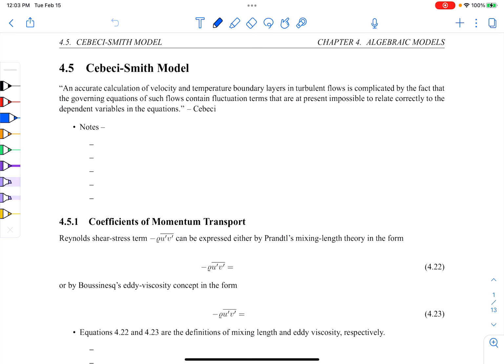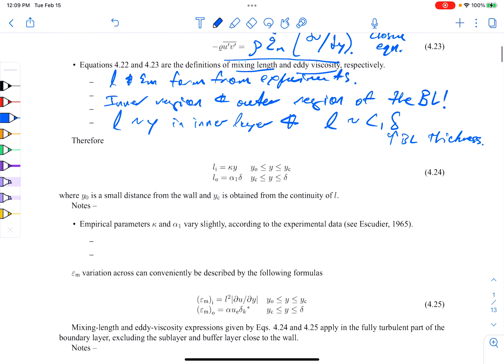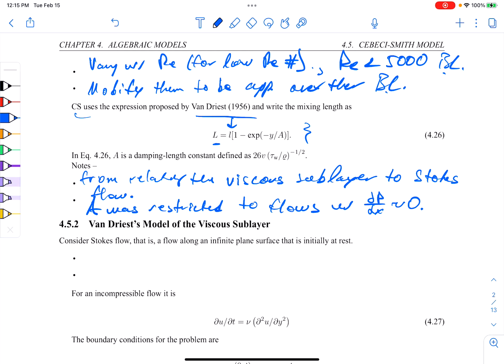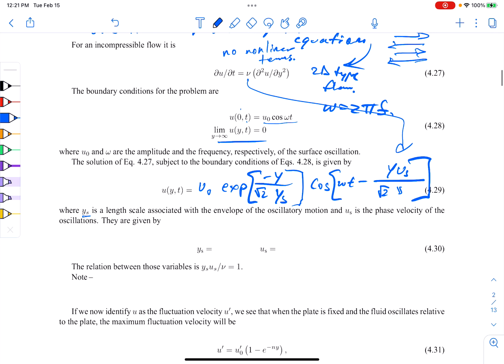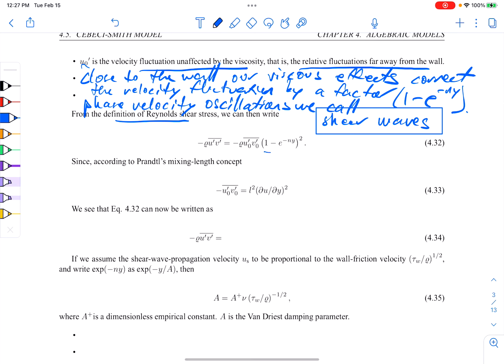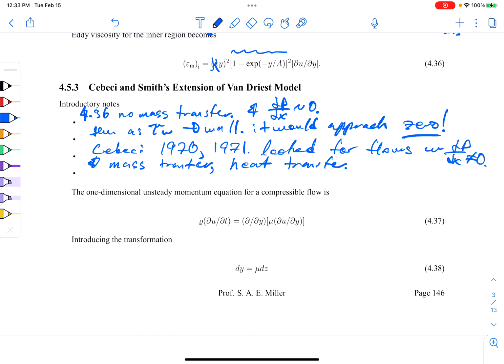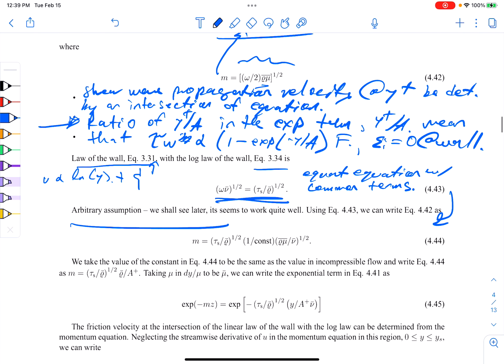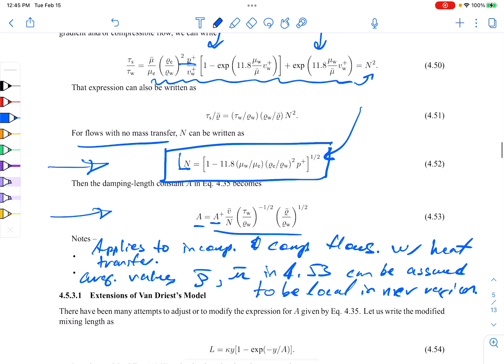Turbulence Modeling - Prof. S. A. E. Miller - Cebeci-Smith and Extension of Van Driest - Class 17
Class Topic - Algebraic Models
Cebeci-Smith Turbulence Model and extensions of Van Driest

Algebraic Models - Introduction Notes 00:00
Range of Application of Algebraic Models 4:28
Molecular Transport of Momentum 13:17
Mixing-Length Hypothesis 33:35